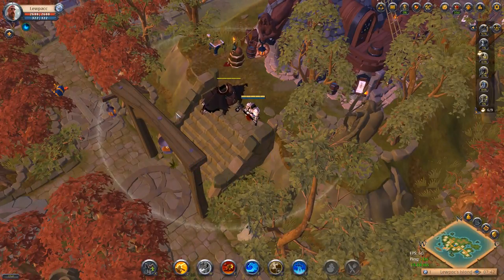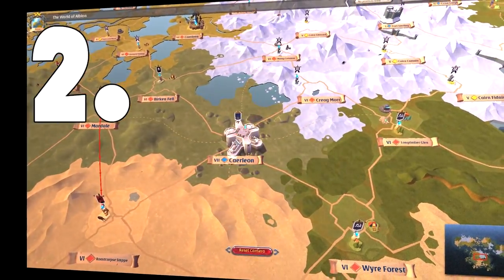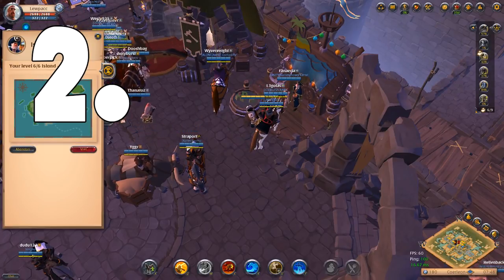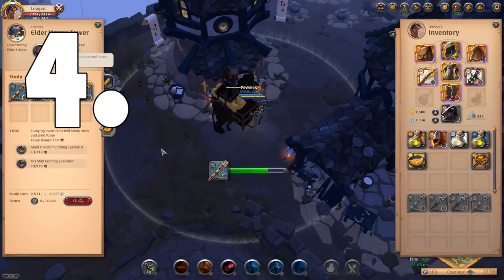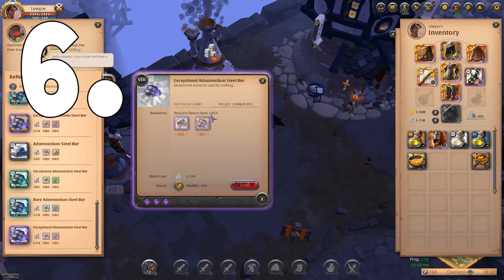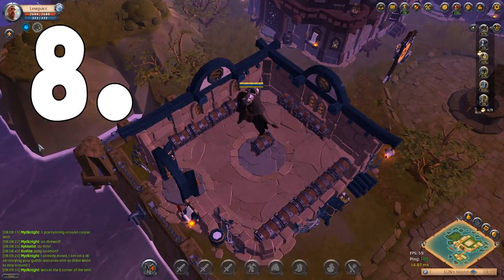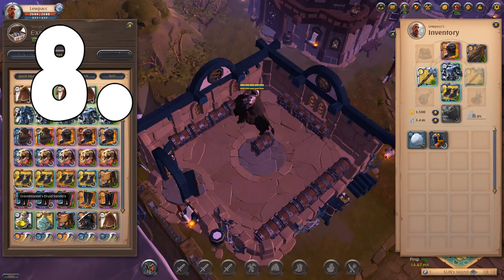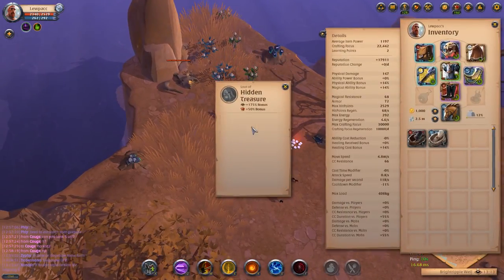Albion Online | Beginners Guide | 8 Essential Tips For New Players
Today we look at the 8 most essential tips for new players. What are the best tips and tricks to know as beginner in Albion? Found out in todays video.

Lewpac is streaming Albion 5 days a week on Twitch, as well as casting for Albion TV and uploading to youtube.